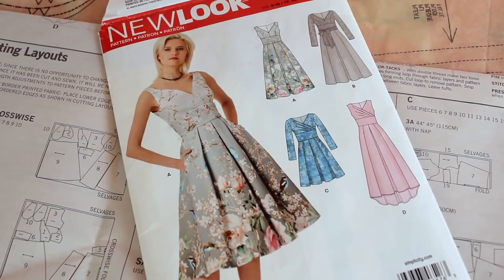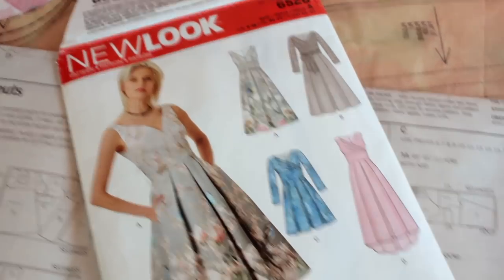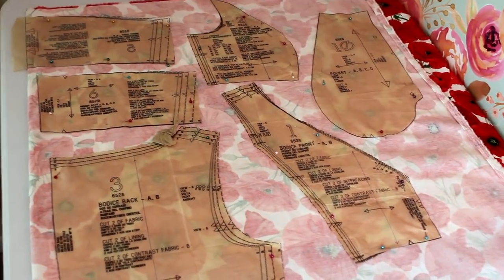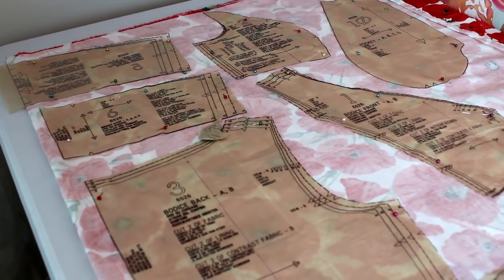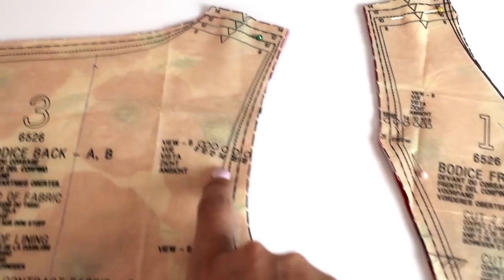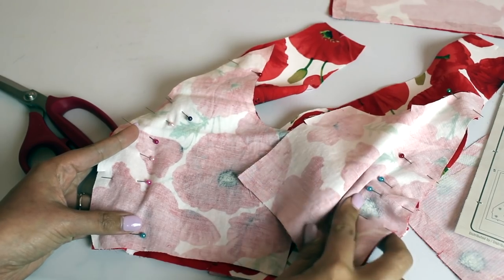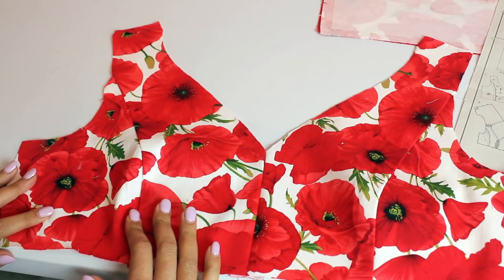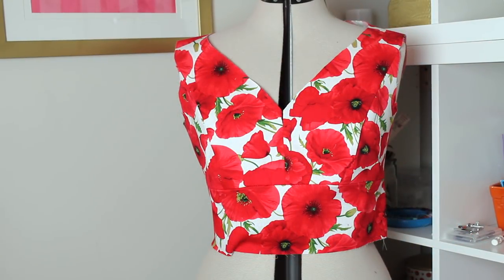Royal Wedding Sew-Along | Week Three | Making the Bodice View A & B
Now that we've got a perfect fitting bodice with our muslins, it's finally time to cut and sew our fashion fabric! Today we will be covering Views A & B, the sweetheart v-neck.